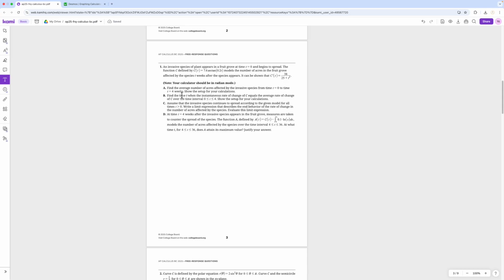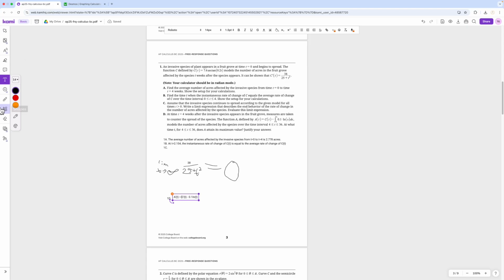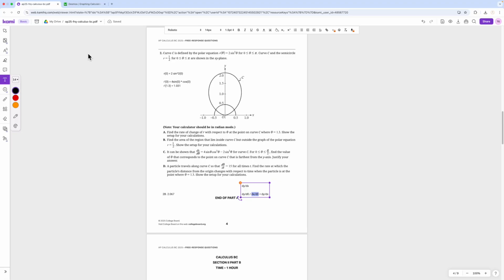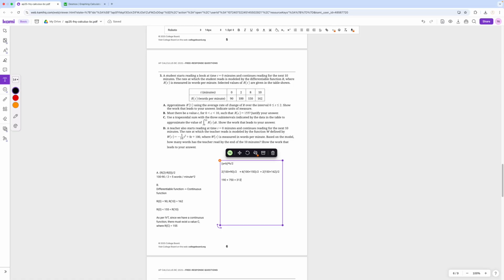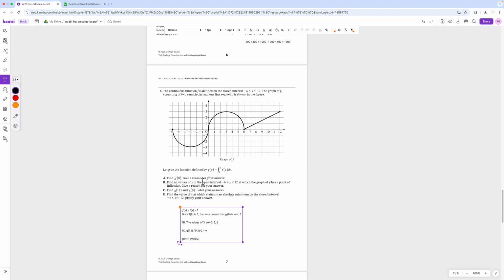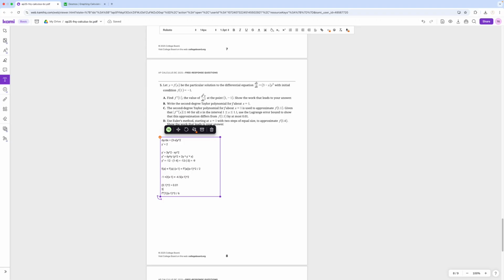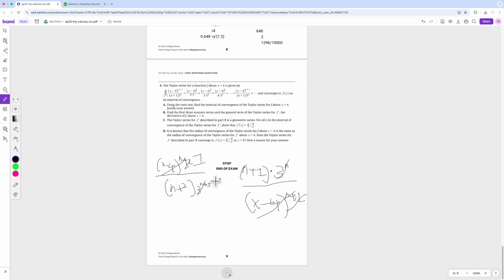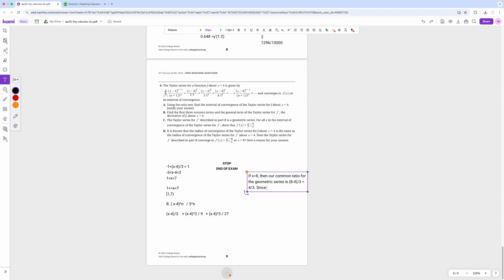AP Calculus BC - 2025 FRQ Walkthrough and Answers!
In this video, I'll be covering the AP Calculus BC (AP Calc BC) Exam for 2025. I will discuss the FRQs (Free Response Questions) along with their answers!

0:00 AP Calculus AB + AP Calculus BC Question 1
18:05 AP Calculus BC Question 2
14:50 AP Calculus AB + AP Calculus BC Question 3
20:39 AP Calculus AB + AP Calculus BC Question 4
25:27 AP Calculus BC Question 5
34:53 AP Calculus BC Question 6